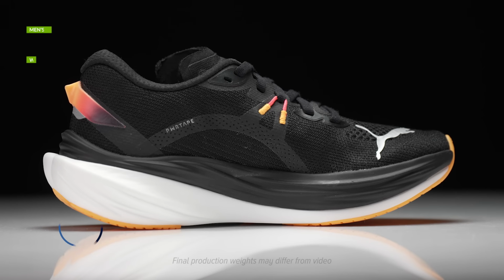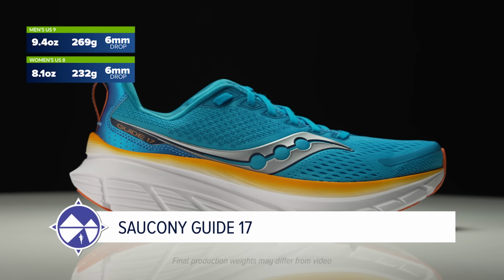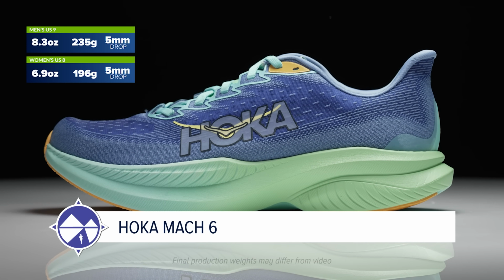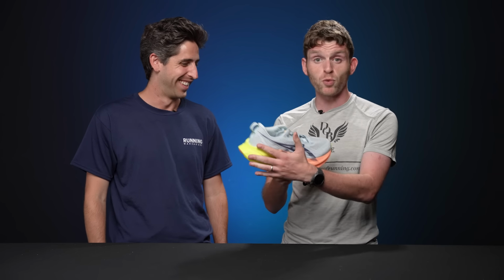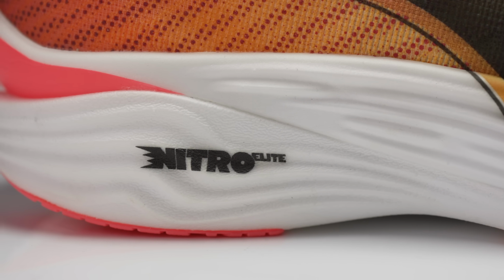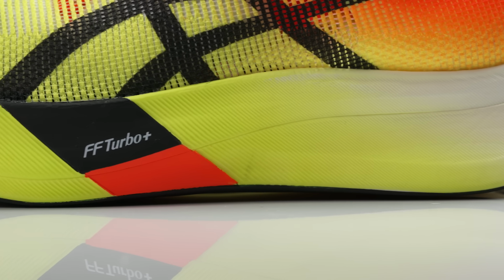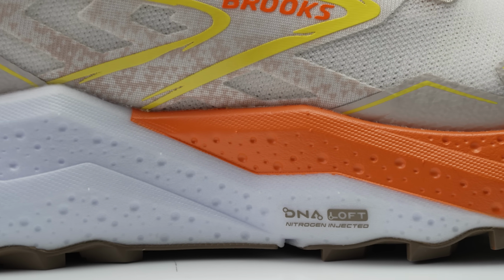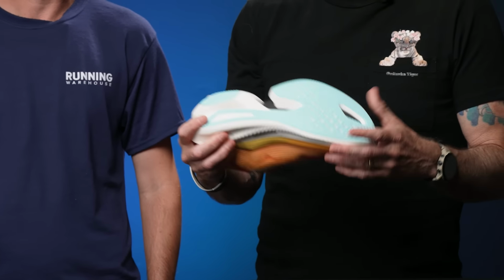Best Running Shoes 2024 | Shoe Reviewers Share Their Top Picks Of The Year!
We met up with some of the hottest names in the running shoe game to get their thoughts on the best running shoes of 2024! From daily training, to race day, and even the trails, we take a look at all the favorite shoes from the reviewers who get to try it all! All the top running shoes seen in this video can be found now at Running Warehouse!